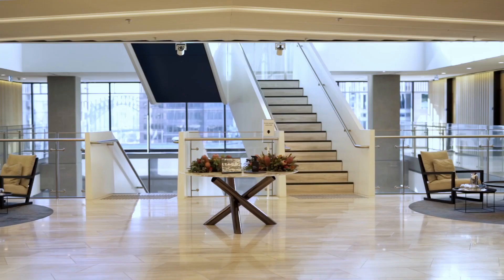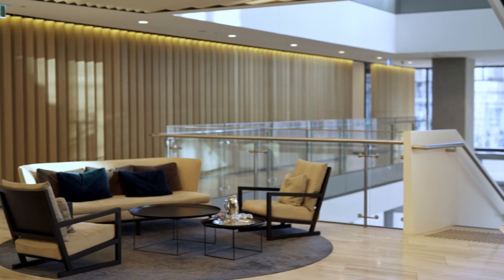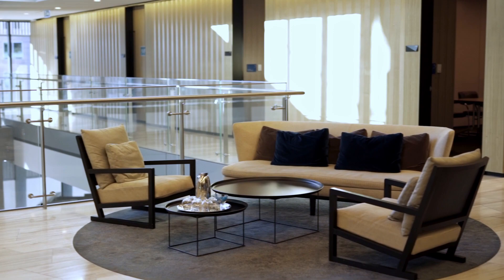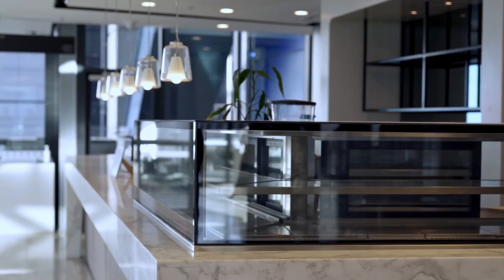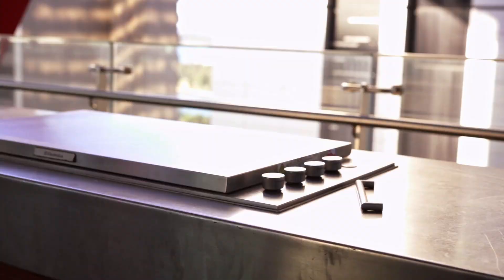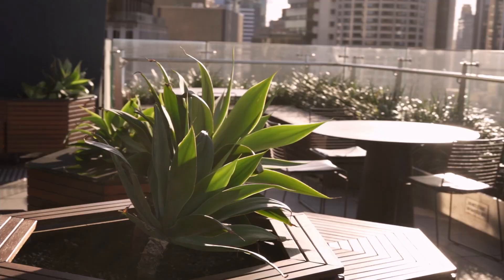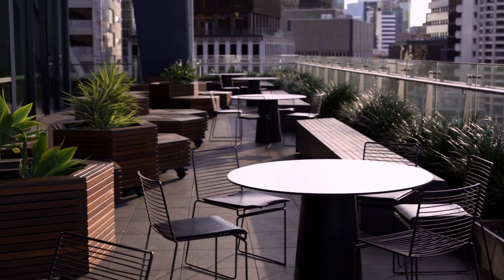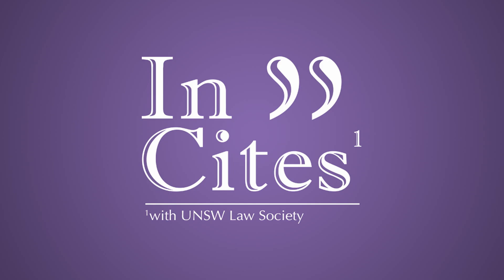InCites - Tech and TMT with Corrs Chambers Westgarth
Corrs Chambers Westgarth are Australia’s leading independent Australian law firm, known for delivering legal excellence, exceptional client service and outstanding results. They have been named an Employer of Choice 2020 by Australasian Lawyer and a Top 25 Attraction Firm 2020 by Lawyers Weekly.

In this episode, we have a round table discussion with the Corrs Technology Media and Telecommunications team of which is Band 1 on the Chambers ranking. Joining us is James North, a partner and the head of the TMT practice group at Corrs, James Wallace, a Senior Associate and Angelina Yurlova who is a lawyer in the team.

This episode was produced by the UNSW Law Society with help from Jeremy Kuan, You Qi Xue and Harrison Zheng and was hosted by Annie Wang. Music by Jonathan Wong.